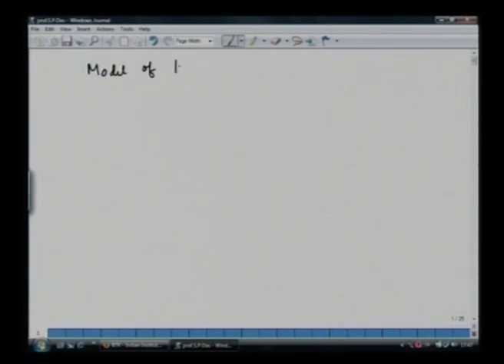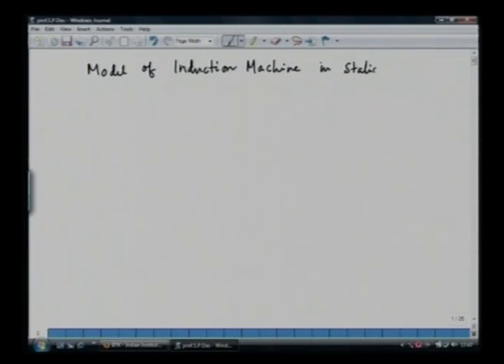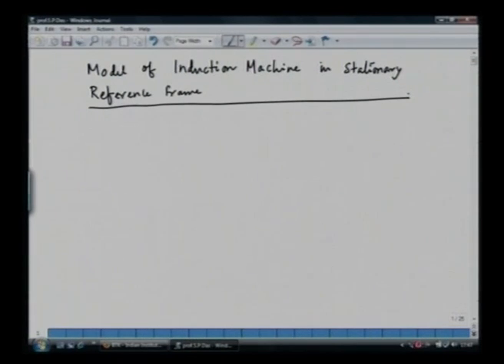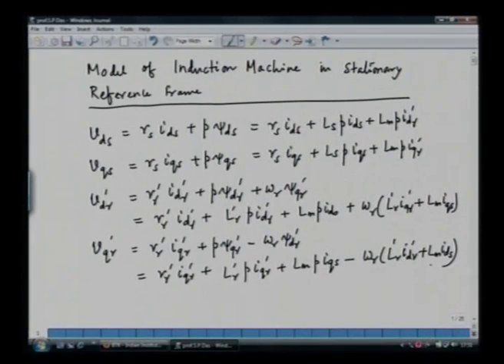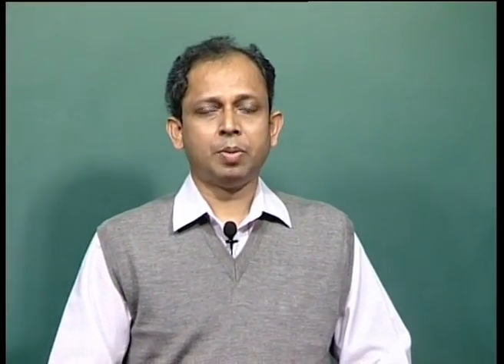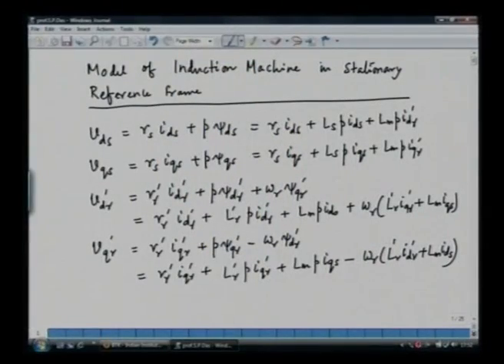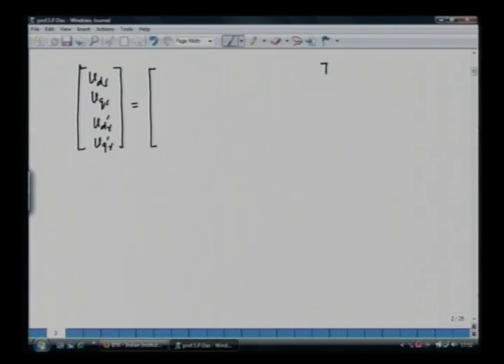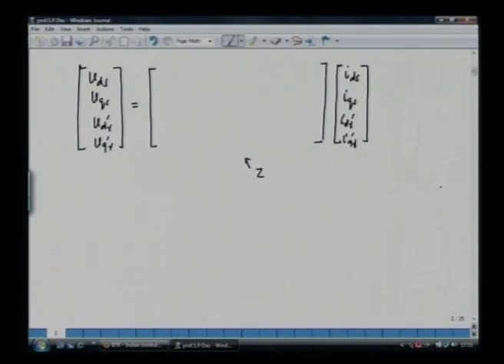Mod-01 Lec-06 Lecture-06